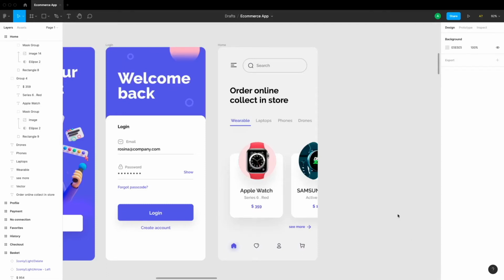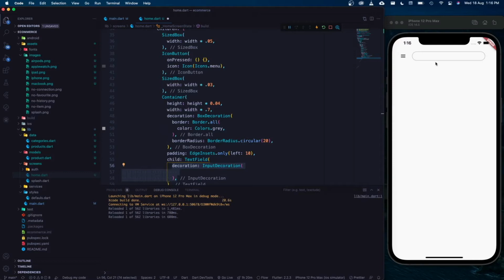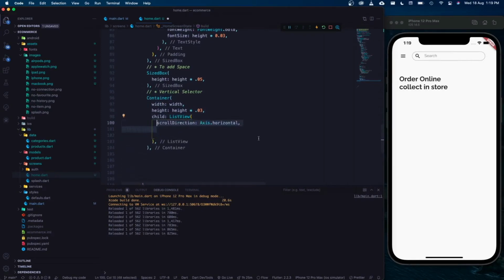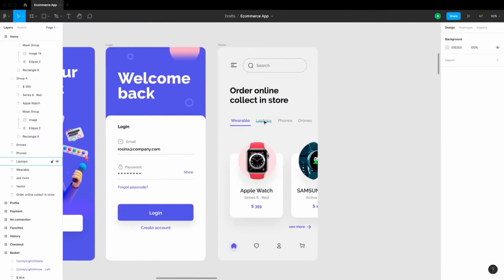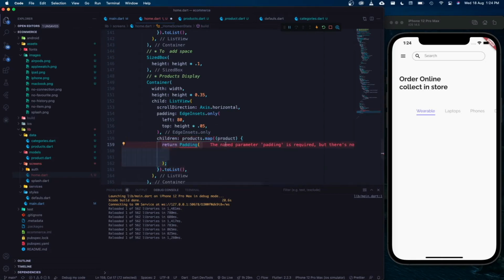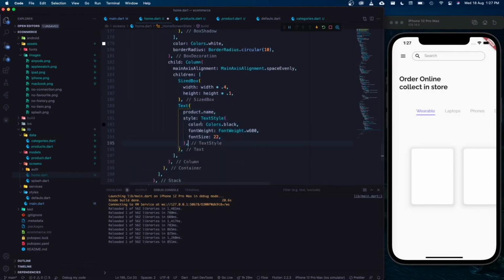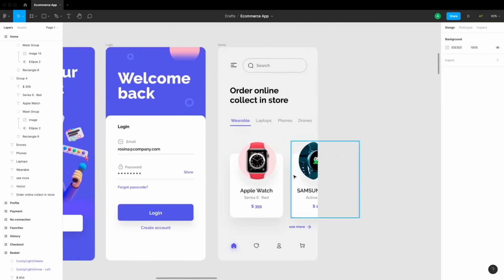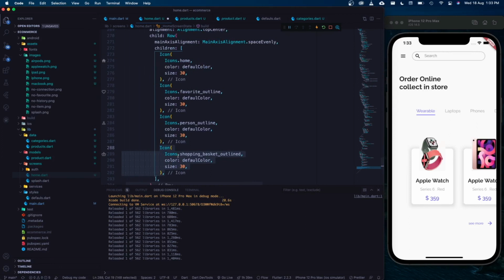Building Beautiful Ecommerce App UI in Flutter | Part 3 | Aashar Wahla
In this course we will be creating an ecommerce app which will cover all the basics of flutter and firebase.